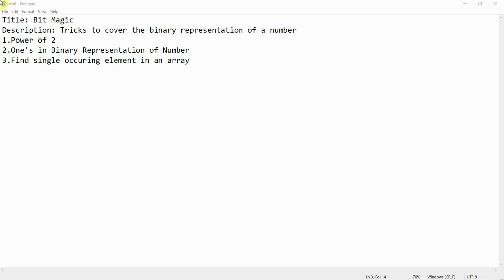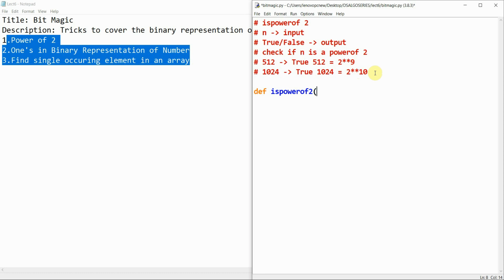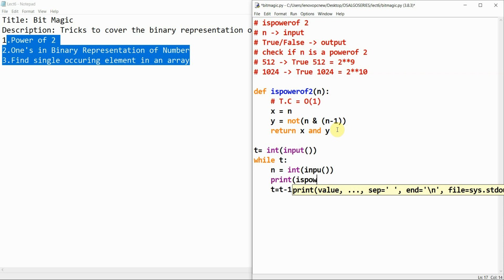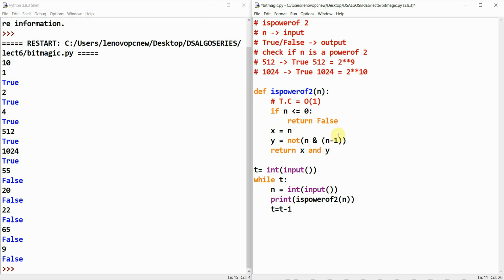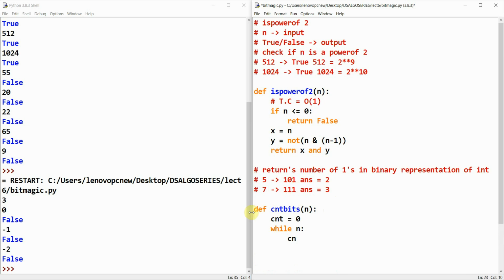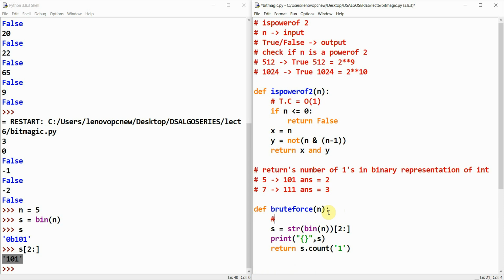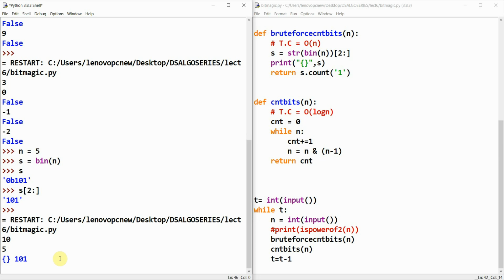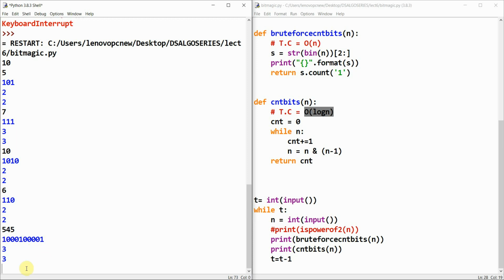Python - Bit Magic - Power of 2 + One's in Binary Representation of Number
Bit Magic
Description: We will code for following topics
1.Power of 2
2.One's in Binary Representation of Number